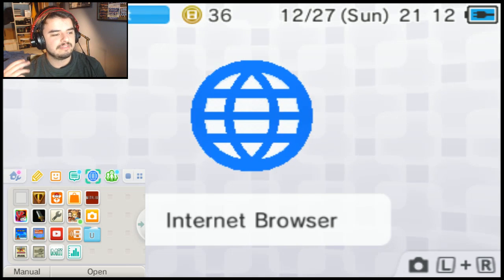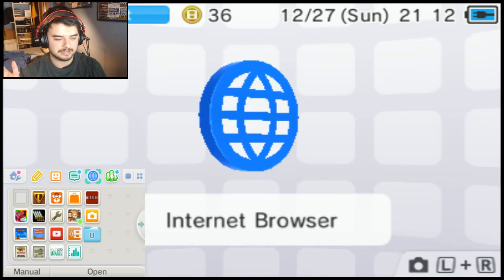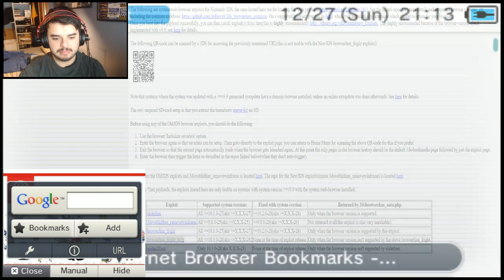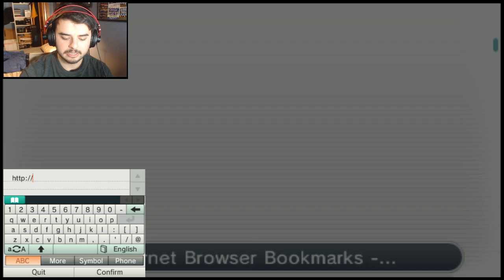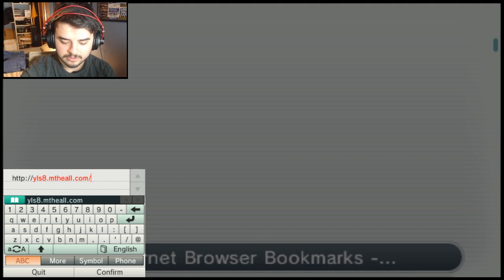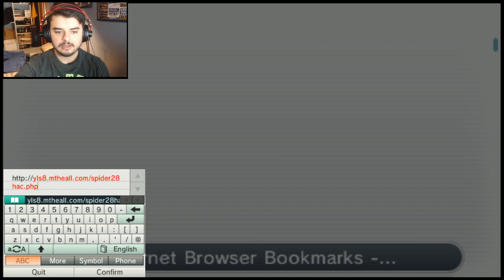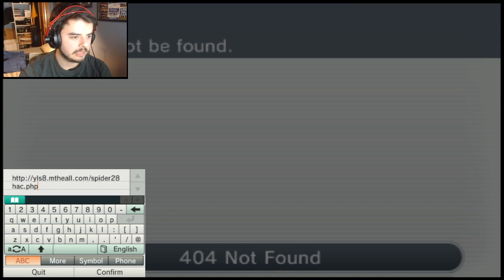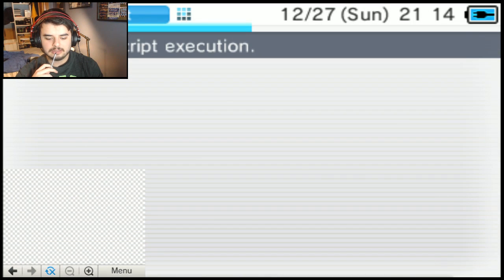[10.3-10.5] BROWSERHAX IS BACK | How to reach the 3DS Homebrew Channel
1x. Detailed setup for the file placement
2.
3. Profit

4. If you're trying to get homebrew working for PKHex work on Pokemon X/Y/OR/AS, check out my PKHex tutorial
UPDATE 1/17: Browserhax WAS NOT PATCHED. However, the server that facilitates it is having issues. It probably won't work for a day or two, but it will be back up soon. Here's @Smealum's tweet.
Update 1/18: Site apparently works again. I would recommend installing menuhax as a hedge against potential patching of Browserhax.